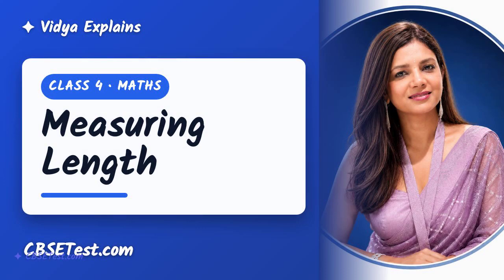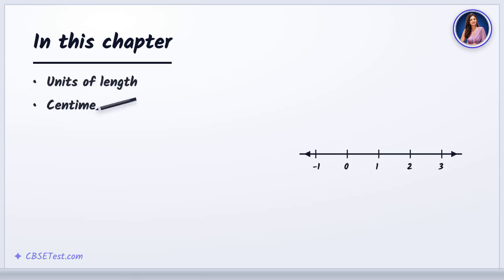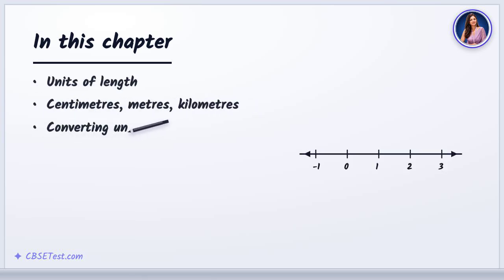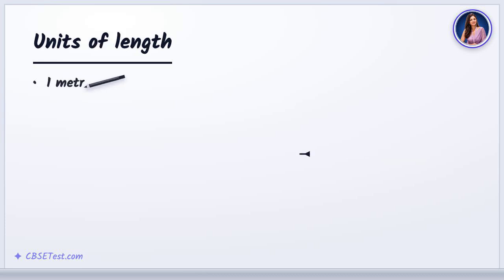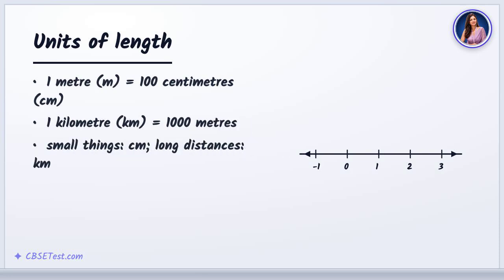Class 4 Maths: Measuring Length | Vidya Explains | CBSETest.com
Measuring Length — explained on the whiteboard by Vidya, the CBSETest.com tutor.

Measuring Length How tall are you? How far is your school from home? How long is your pencil? We need to measure length to answer these questions. Length tells us how long, how wide, or how tall something is. Units of Length We use standard units so that everyone gets the same measurement. millimetre (mm) — very small; thickness of a coin centimetre (cm) — length of your fingernail; a ruler shows …